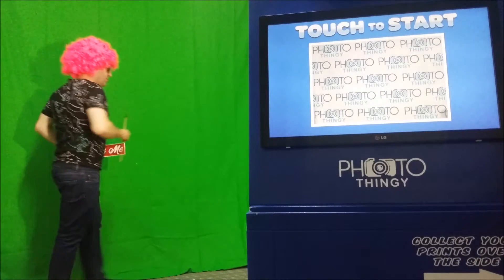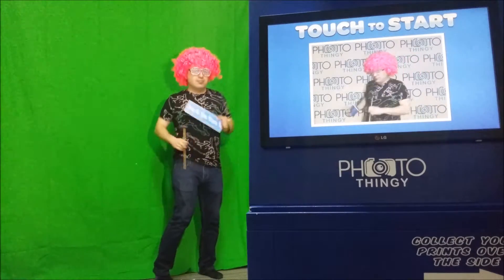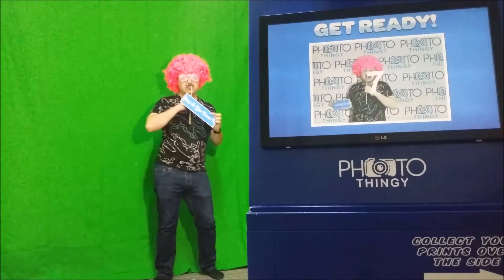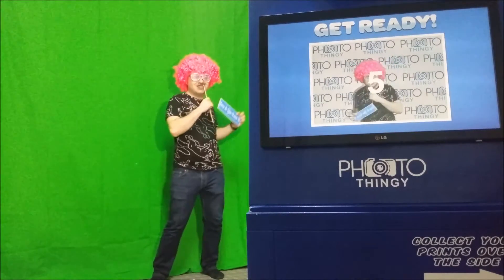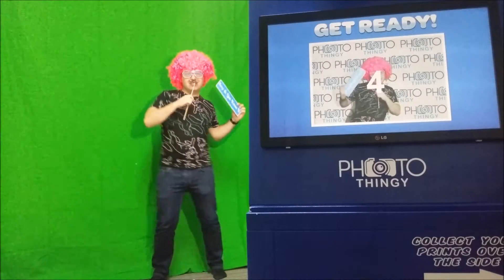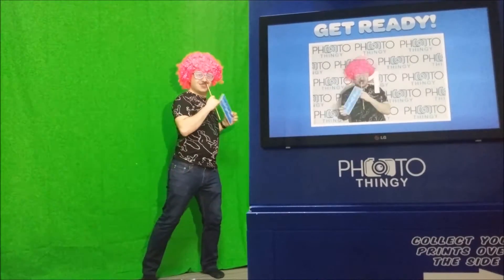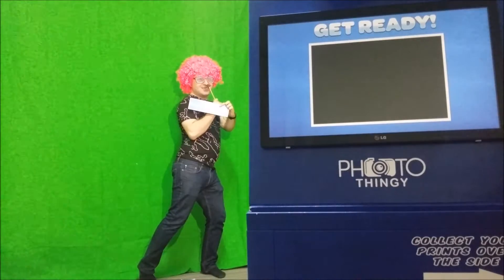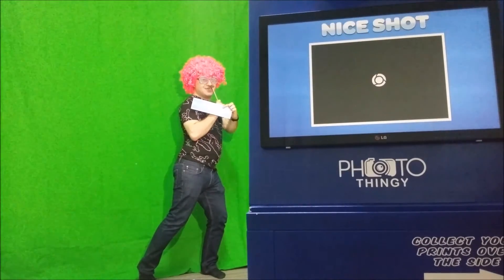Photo Thingy Photo Booths: Green Screen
Photo Thingy Photo Booths come with many great features such as green screen. This means that you can incorporate your own artwork/logo right into the photo taken.